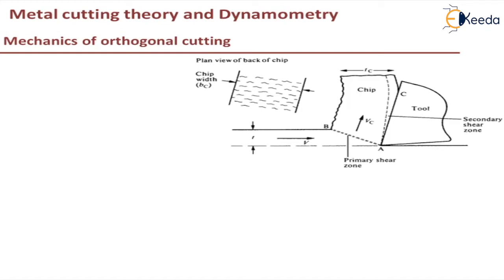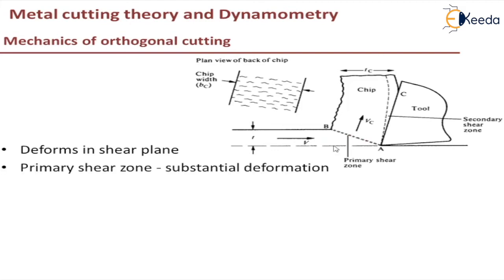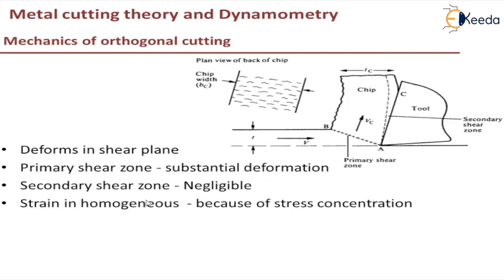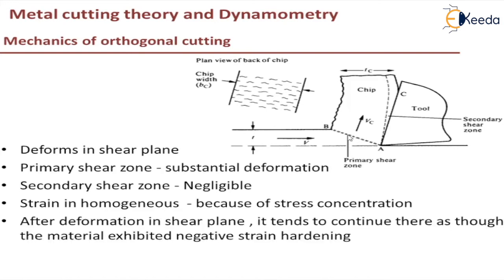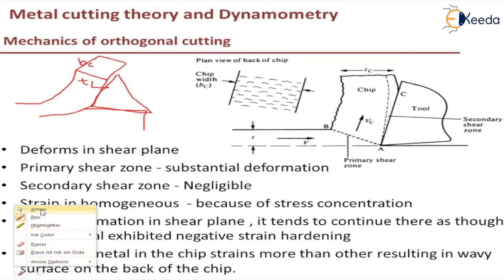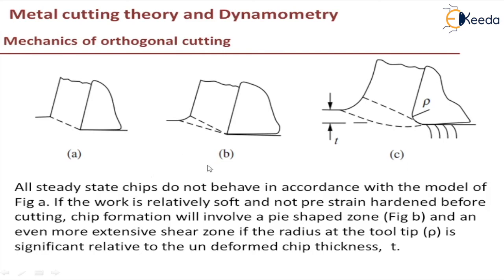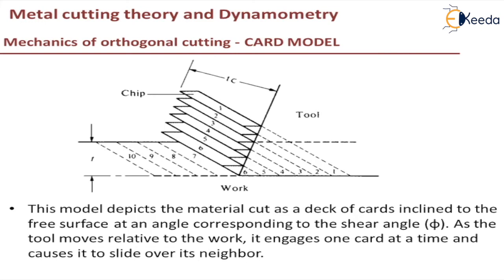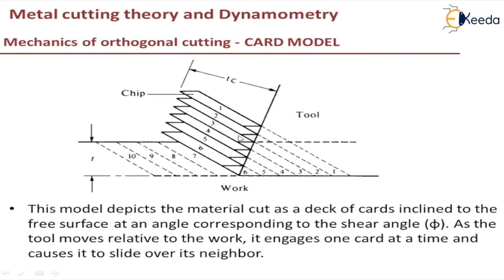Introduction to Mechanics of Orthogonal Cutting - Metal Cutting Theory and Dynamometry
Video Name - Introduction to Mechanics of Orthogonal Cutting

Happy Learning!